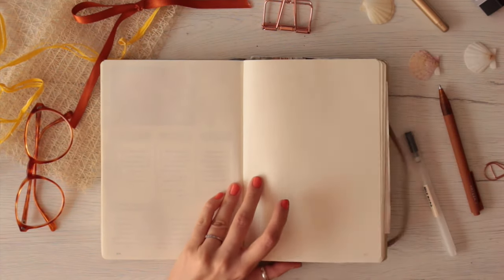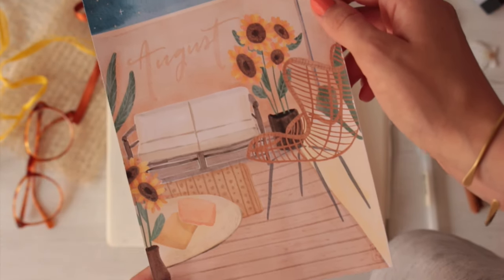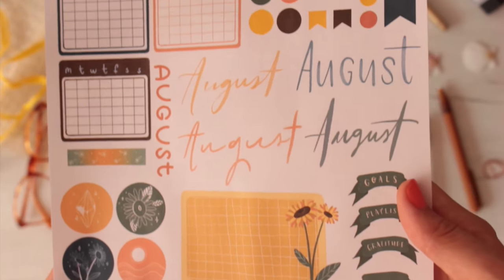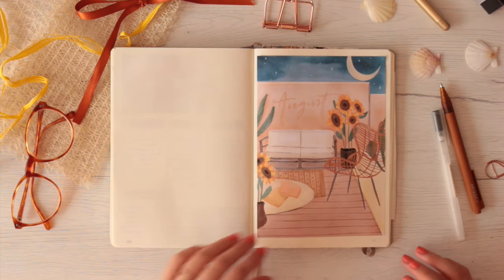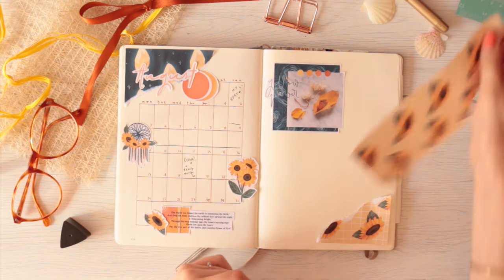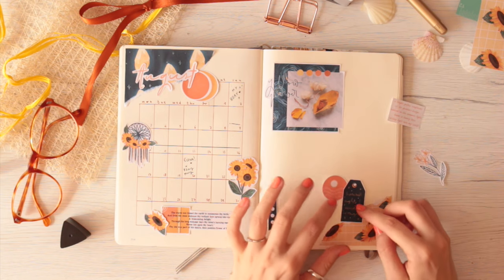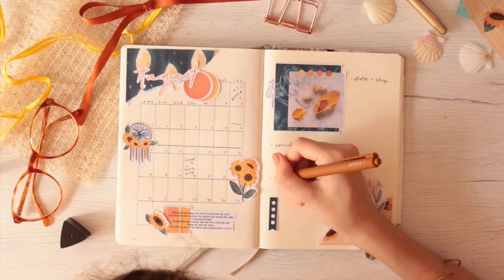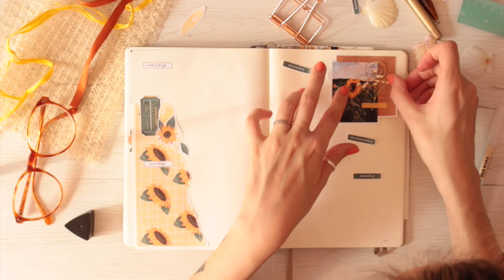Plan with me • August 2020 bullet journal setup 🌻 Bujo monthly spread | frai.oh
Hi everyone! ♡
Welcome, August! 🌻 This is my favorite month and my birthday month, so I decided to decorate it with sunflowers, my favorite flowers.✨ READ ⬇️

☾ What I use:
• Leuchtturm1917 A5 dotted in Sand
• Arteza gel pen
• Muji black gel pen 0.38